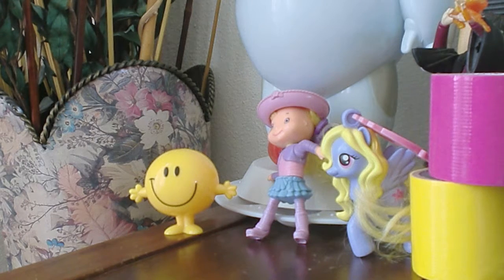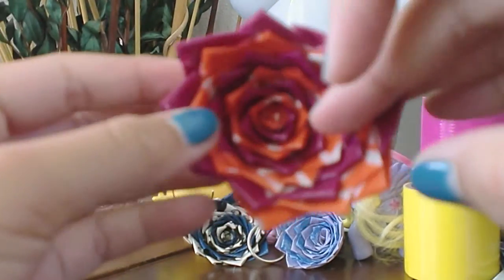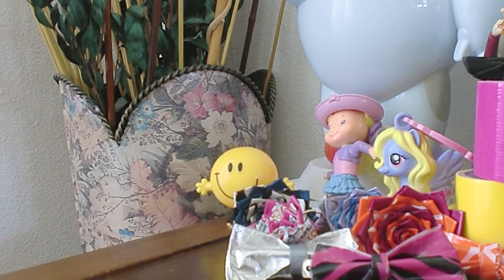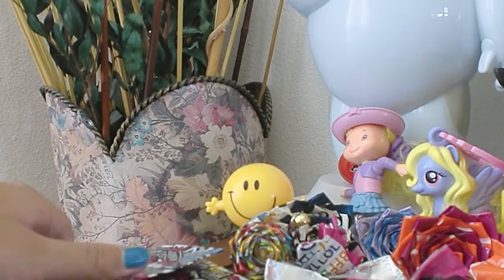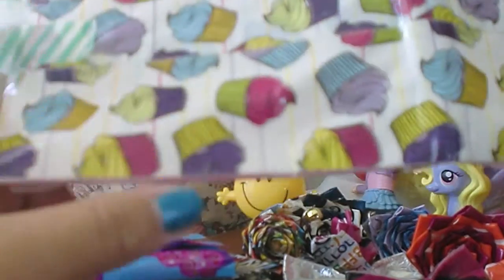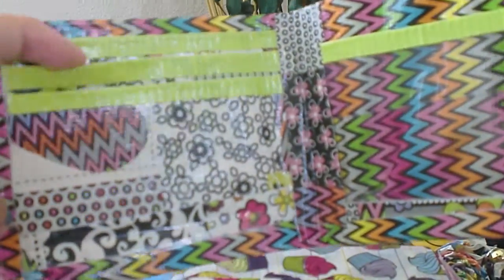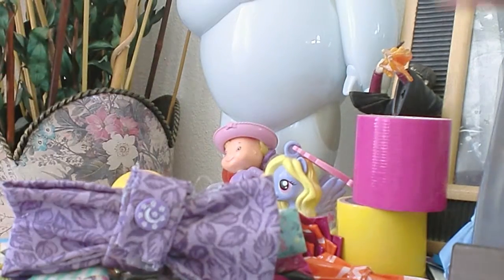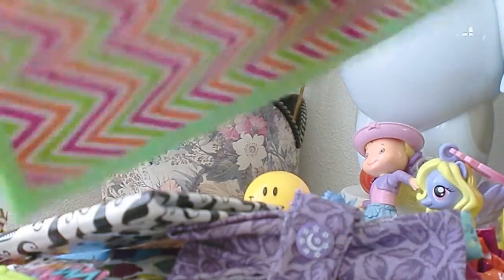❤The duct tape shelf #2❤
I Am Very Sorry the Thumbnail did not work!
                                  Todays Description Box!
Hey everybody me Anything Craft Here! I mean who else would it be BubblesdtWallets? :P
So todays video is about a series on my channel which is caled the duct tape shelf and It is not a Youtube name or anything you thought it is like a Craft Update and to make things different I though about the duct tape Shelf! So yeah I will show you many crafts!
Links!
one. blank
Things to do around Here!!

Totally Free!!
two.
:D :D :D :D :D
and three.
Answer this Question below and I will like one of your videos!
Do you like making duct tape wallets???
My answer I do but they take me a lot of time like 1 to 2 hours!
Credits!
Music I used!
Bike Rides from Youtube Library
Summer Smile
Sound Effects!
blank
etc.
More of me!
Google+
Animal Jam
dollieheart
Transformice
MousieDoll
Moviestar Planet
fastharmony
Mice Girl
Dollieheart
Anyways that is it for my description today and my video so Bye everyone!
Thanks for reading! and spending your time!
Bai
              From Anything Craft!!
P.S
Anything Starts Here!

                            End of Todays Description Box!